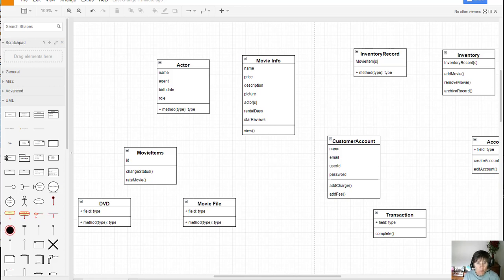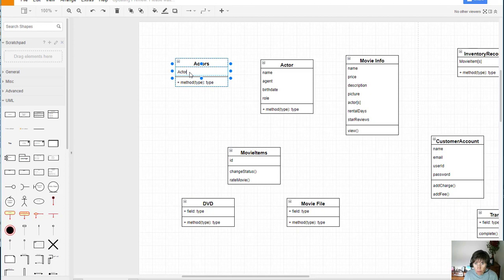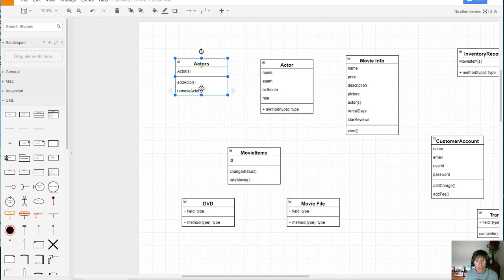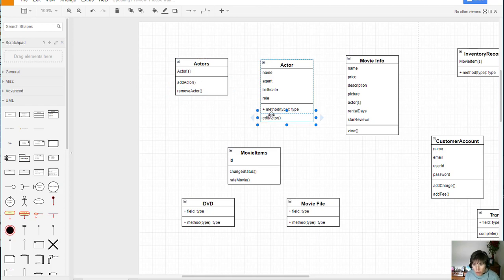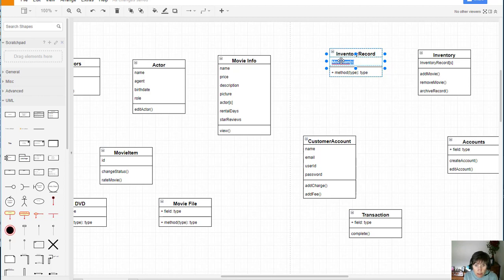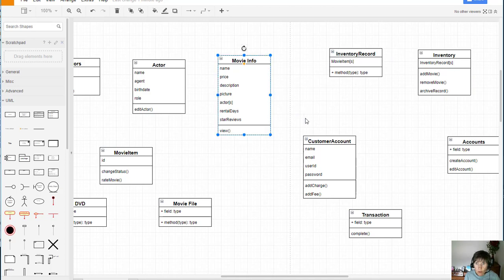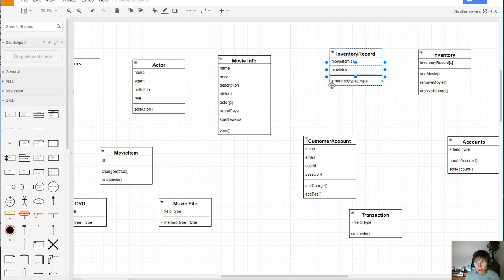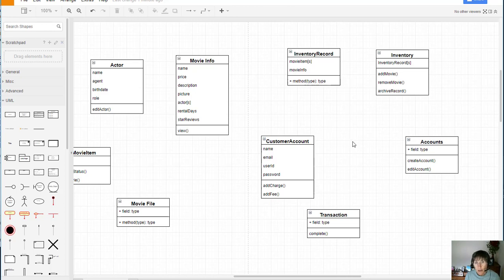Container Classes in an Analysis Class Diagram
Objects need to be stored somewhere. See how to add container classes that provide an accessible way to store objects.